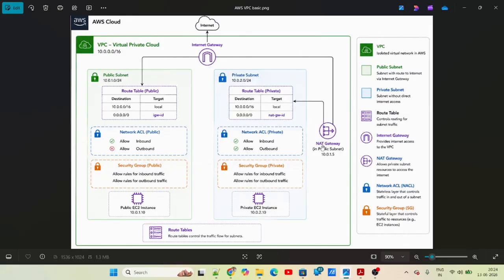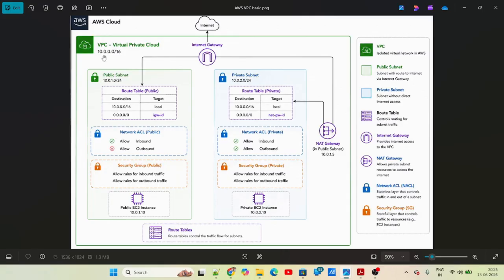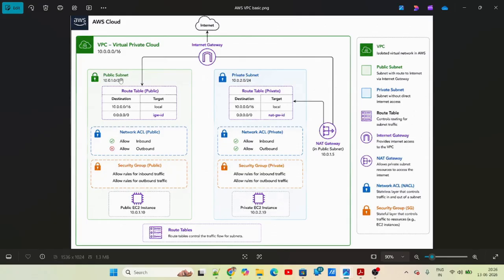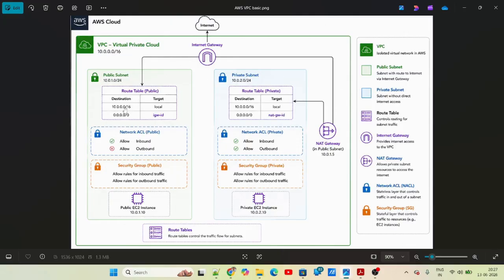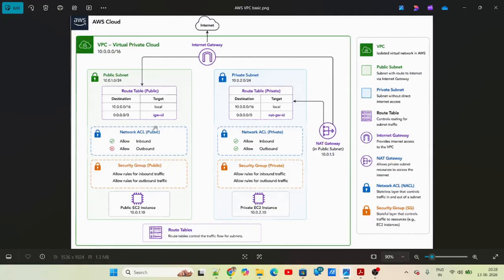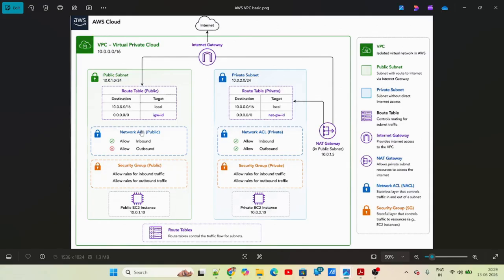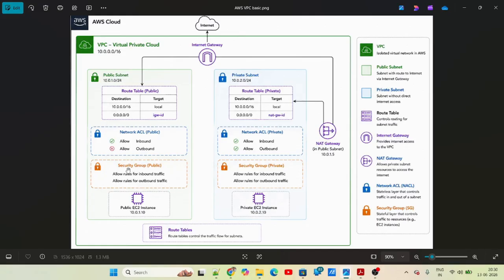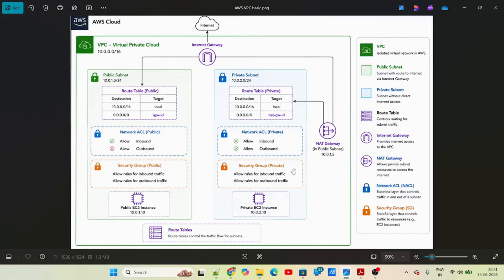AWS VPC Basics: Everything You Need to Get Started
Learn the fundamentals of AWS VPC (Virtual Private Cloud) and understand the key networking components used in AWS. This video explains:

VPC basics
Public vs Private Subnets
Route Tables
Internet Gateway (IGW)
Network Access Control Lists (NACLs)
Security Groups

Perfect for AWS beginners, cloud engineers, and anyone preparing for AWS certifications.